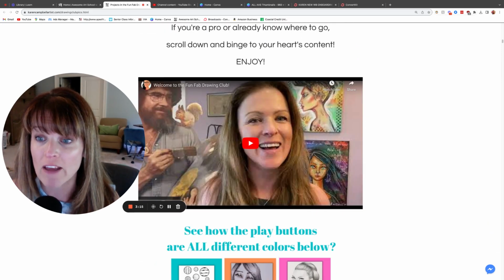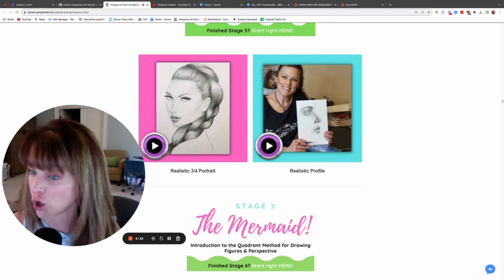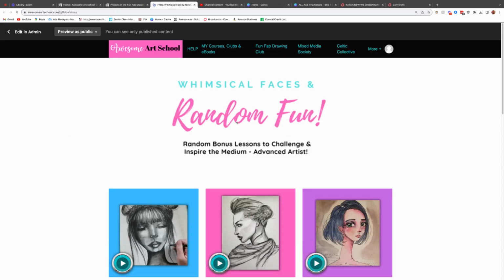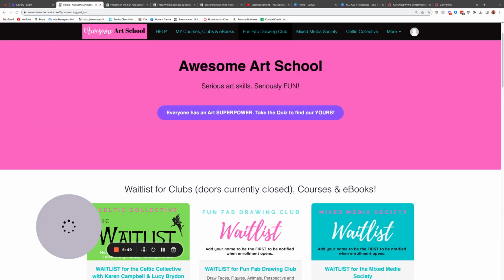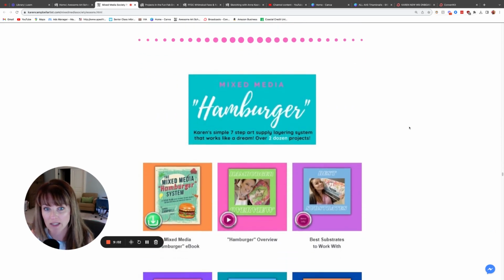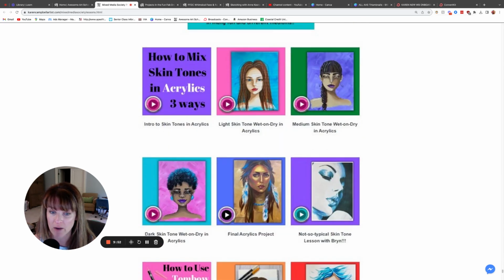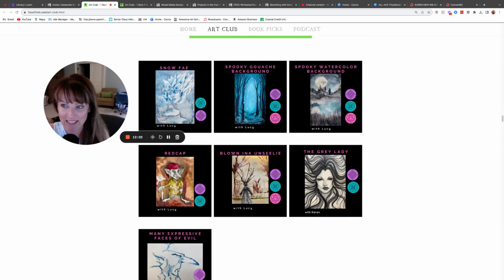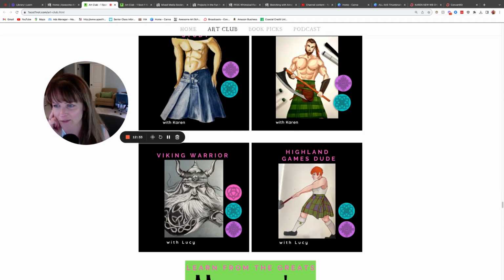How to Zoom around if you're a Wonder Bundler!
✏️ For comprehensive info on online art classes, clubs & art books

✏️ Social Media is @awesomeartschool on Insta!